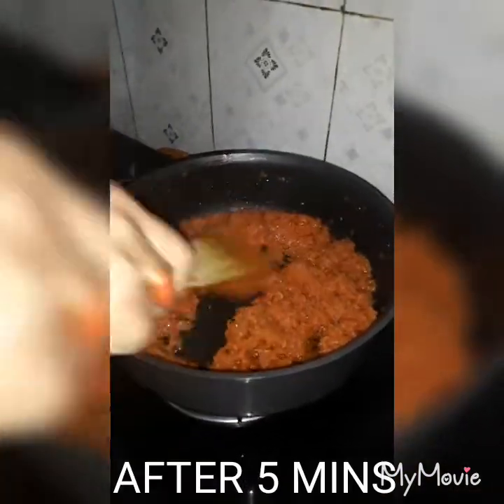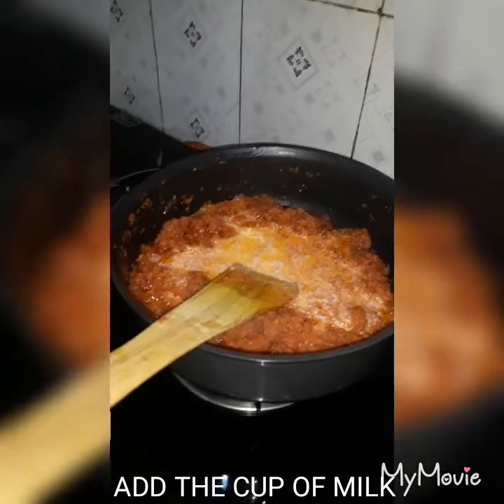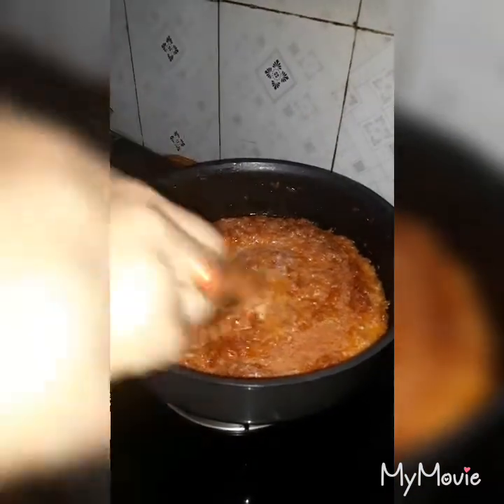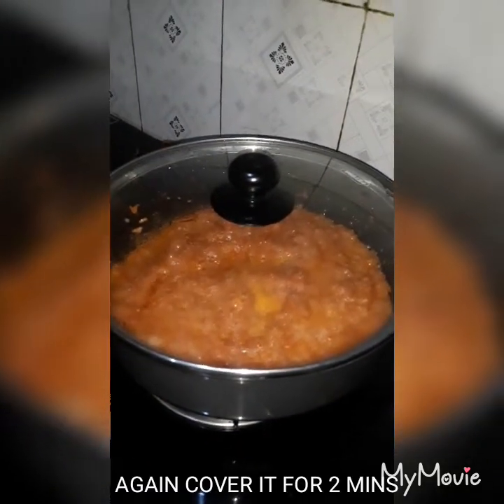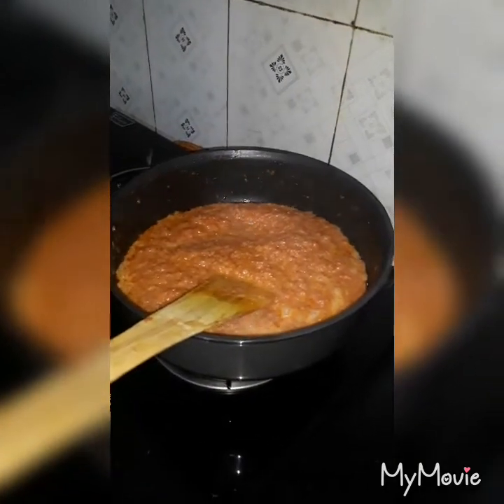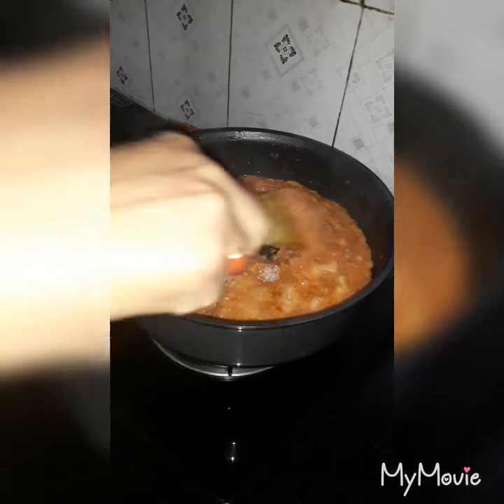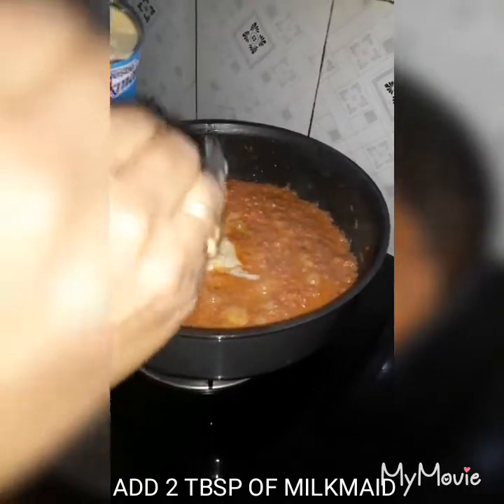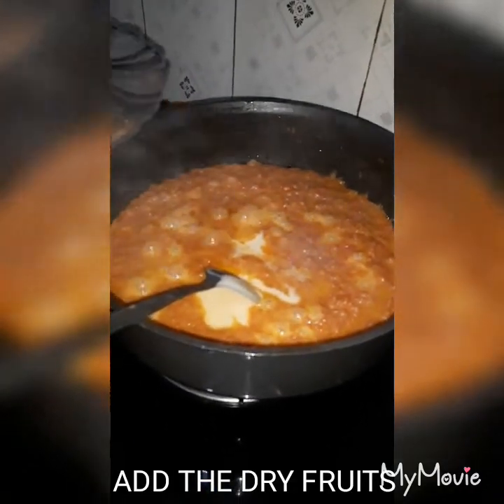Gajar ka halwa |গাজৰৰ হালুবা | गाजर का हलवा | INDIAN VLOGGER BORNALI | sweet dish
CHOPPED CARROT
1 CUP OF MILK
MAWA
SUGAR TO TASTE
GHEE
MILKMAID
CASHEW
BADAM
RASIN
PISTA